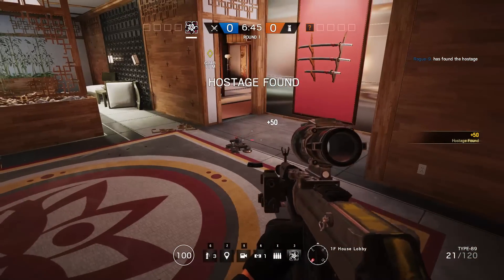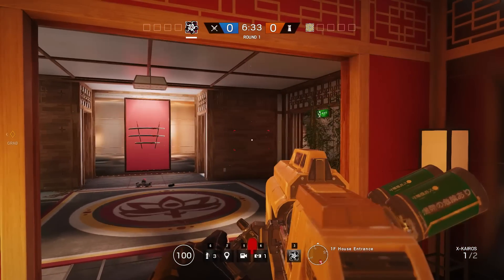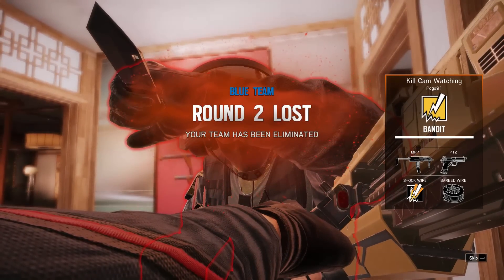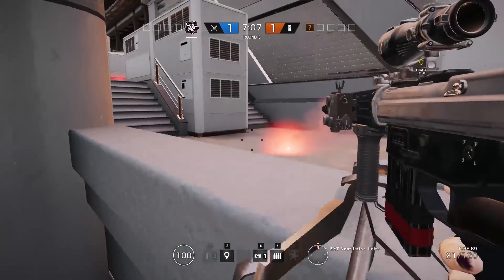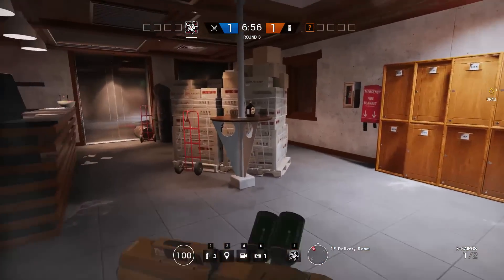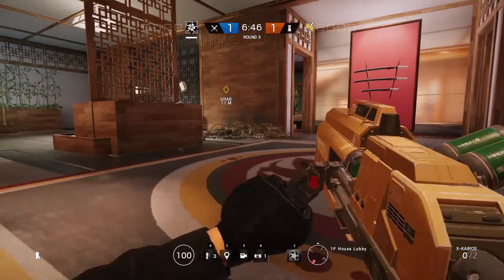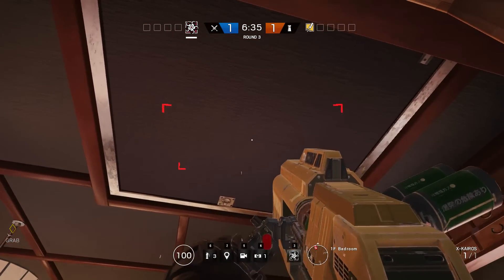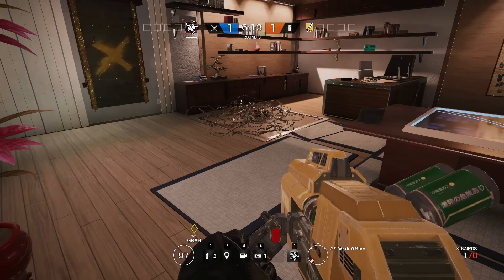Hibana's X-Kairos Guide pt.2 - Rainbow Six | Siege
This video is a short follow on from part one about Hibana's X-Kairos grenade launcher as featured in the Red Crow update for Rainbow Six Siege. In this video I will be testing the reaction of this gadget to Jaeger's ADS and Bandit's batteries.